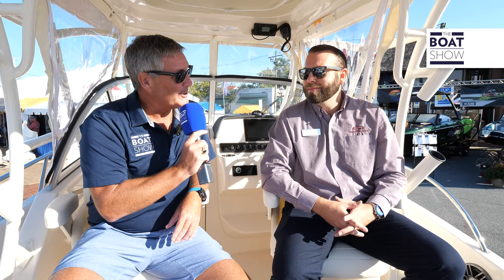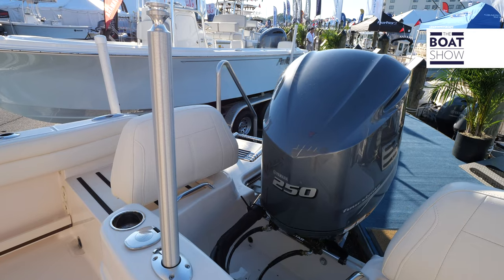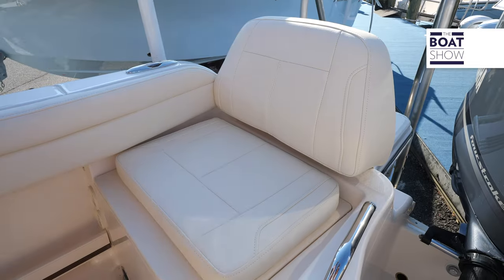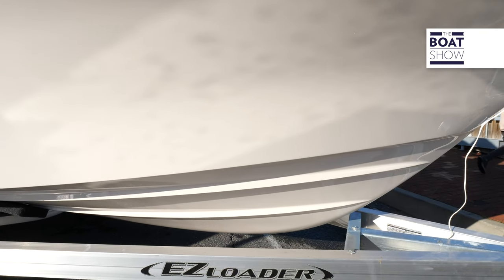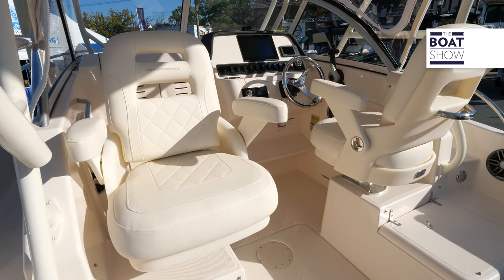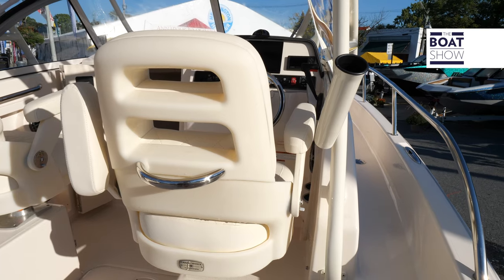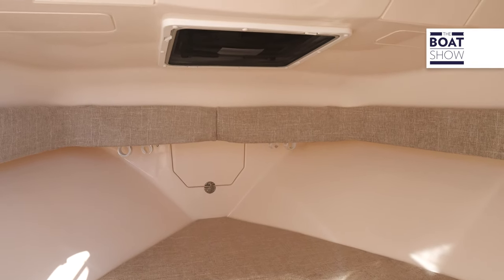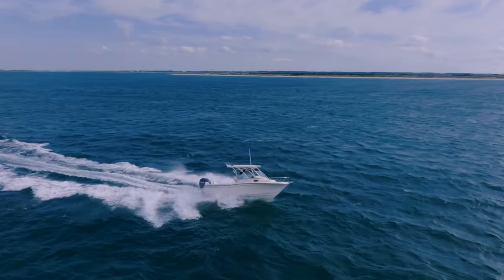GRADY WHITE 218 ADVENTURE @ Annapolis Boat Show 2022 - The Boat Show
Interview with Christian Carraway, Grady White Boats